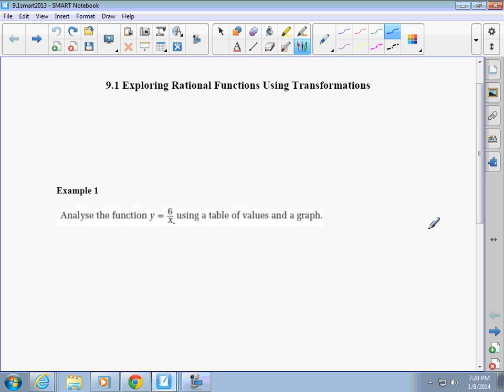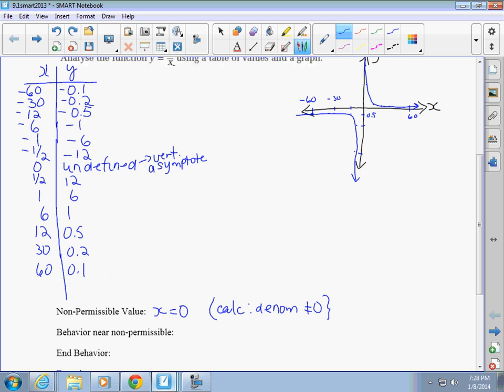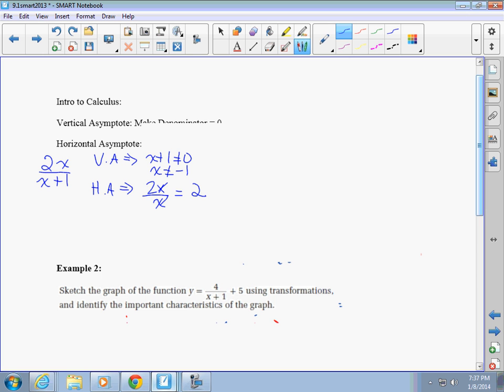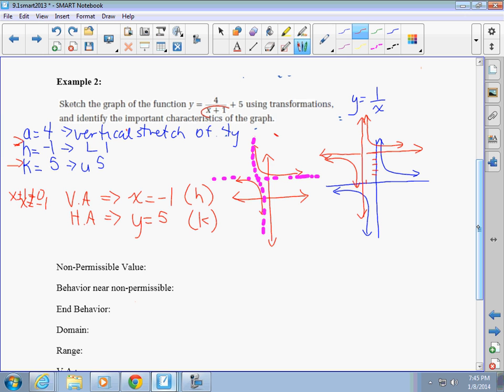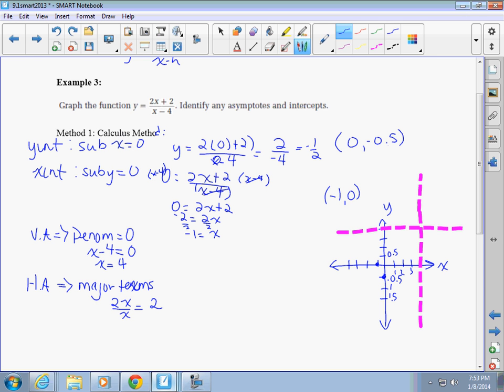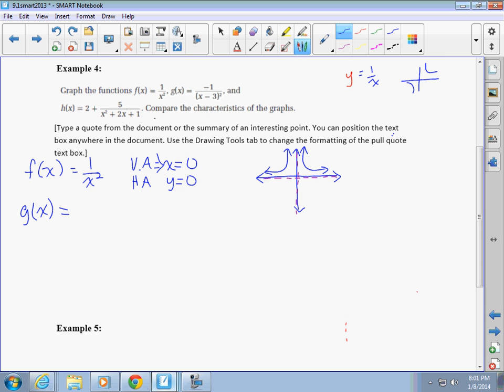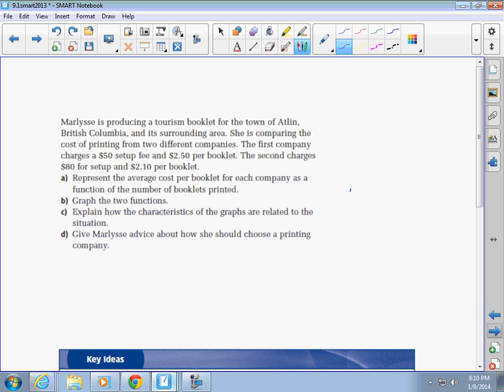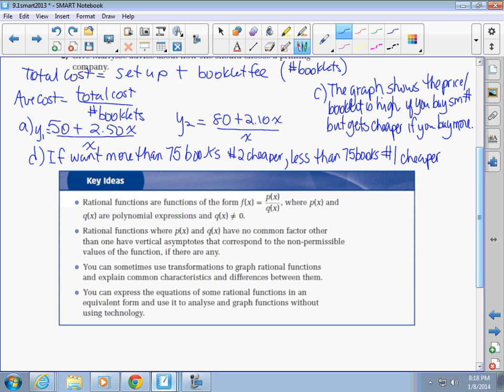PC30 9.1 Exploring Rat Fn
Exploring Rational functions